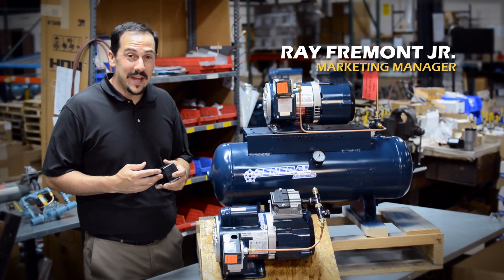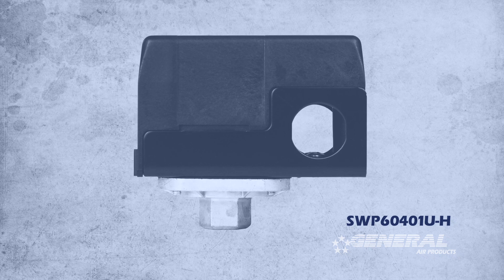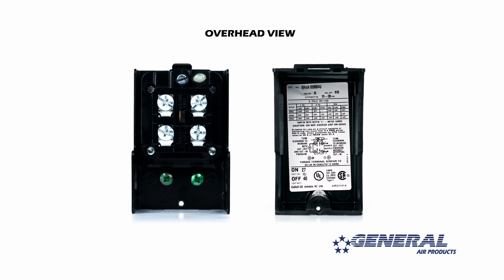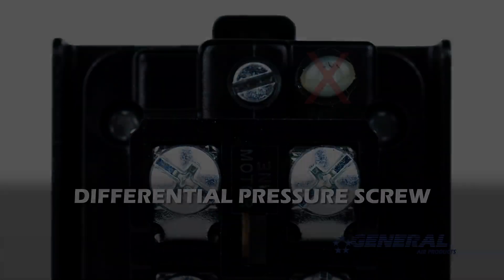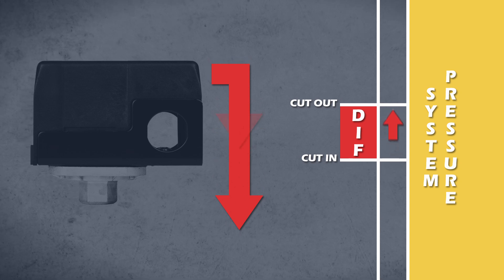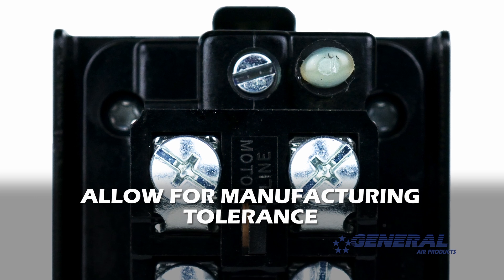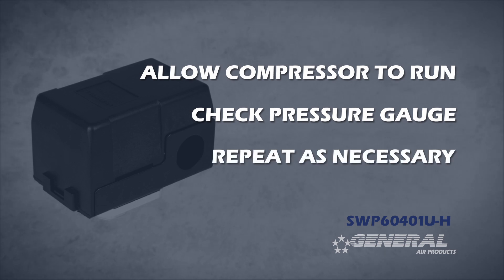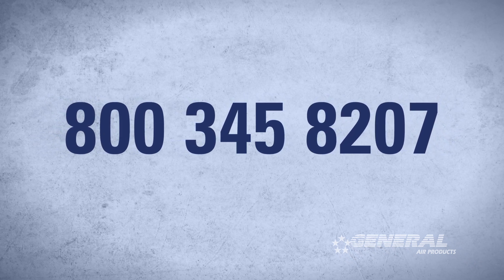Pressure Switch Adjustment - SWP60401U-H - OL PLUS Riser Mounted Compressors (1/6 HP - 1/2 HP)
This video demonstrates how to adjust the pressure on the SWP60401U-H air compressor pressure switch used on the General Air Products OL PLUS Series Riser Mounted Fire Protection Air Compressors (1/6 HP - 1/2 HP).